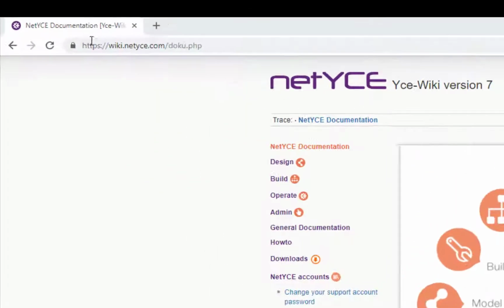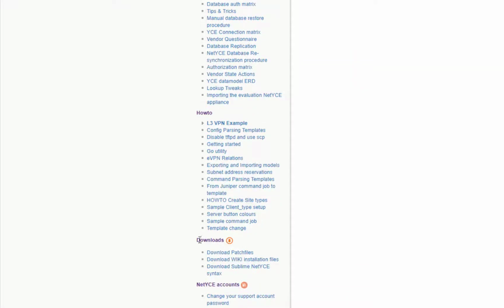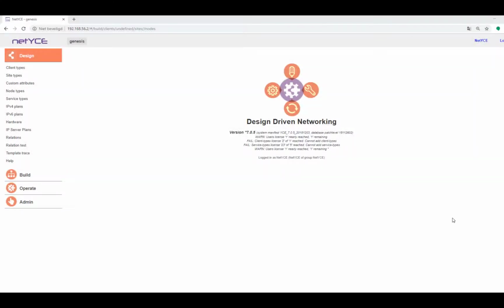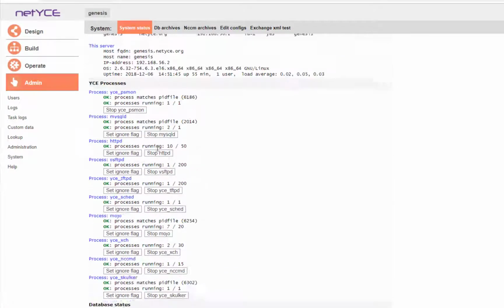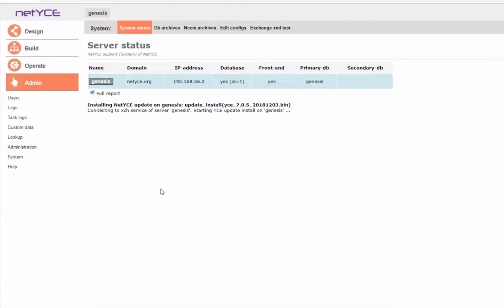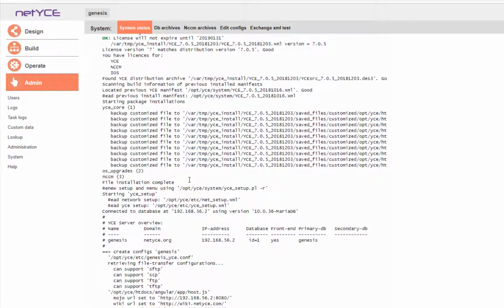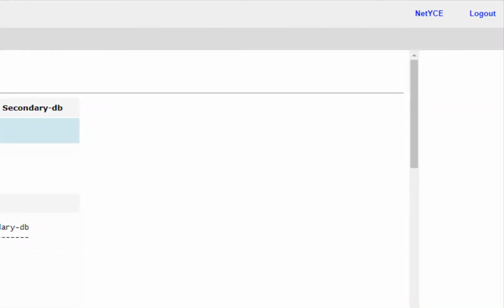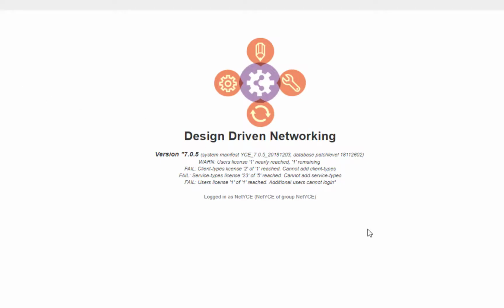Install Update Patch for NetYCE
A step by step instruction  guide to update your NetYCE appliance to the latest version.